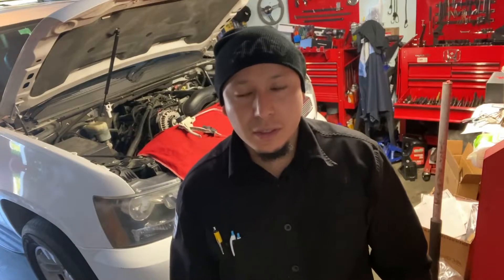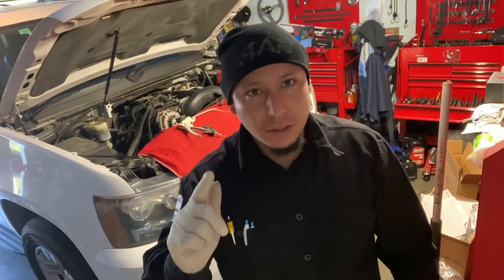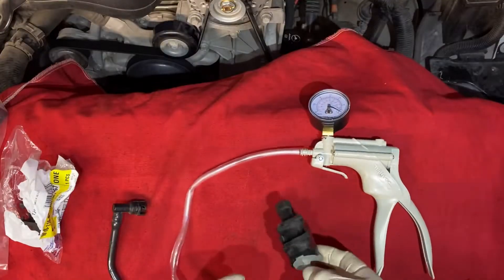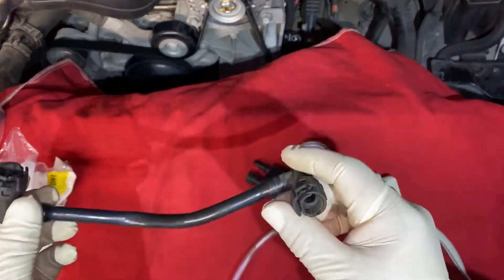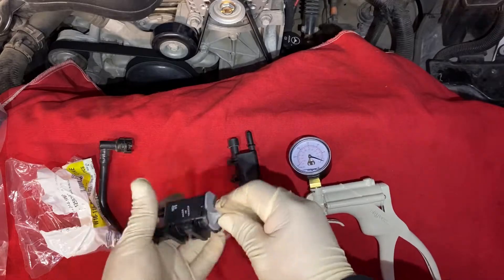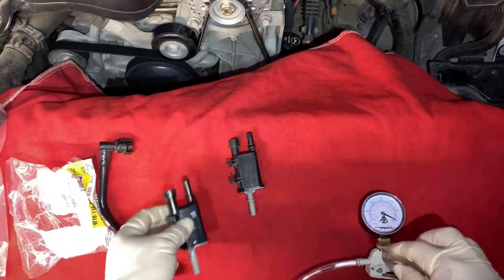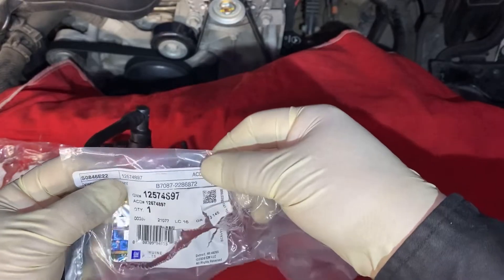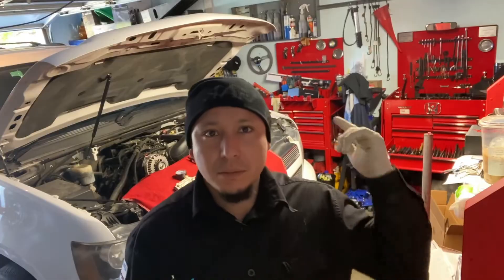07 Chevrolet Tahoe 5.3L P0442/P0455 Evap Small/Large leak detected {FIXED}